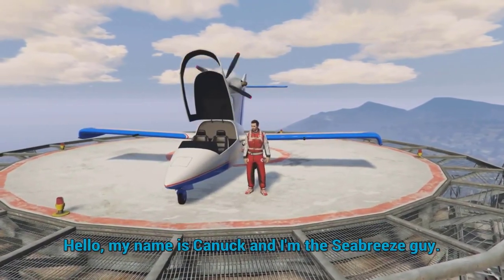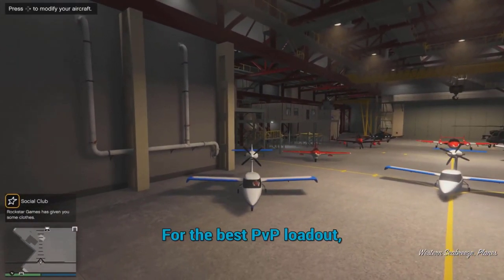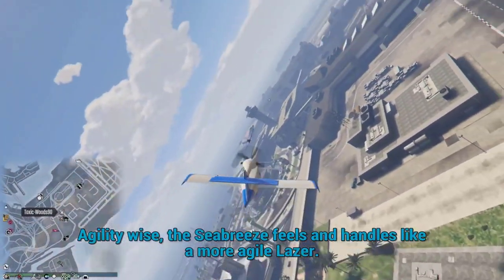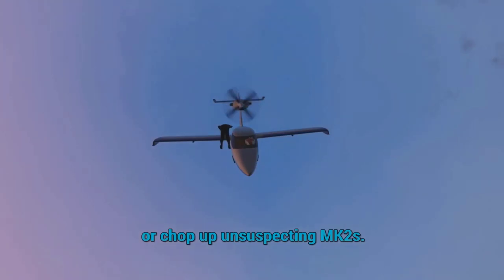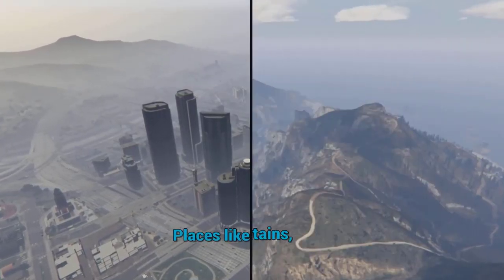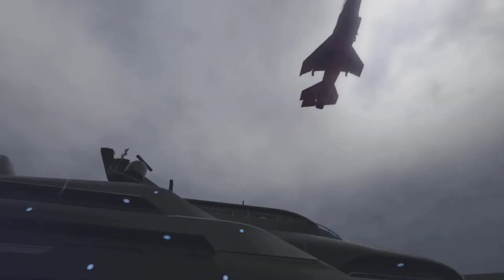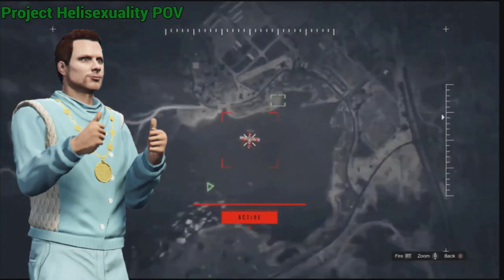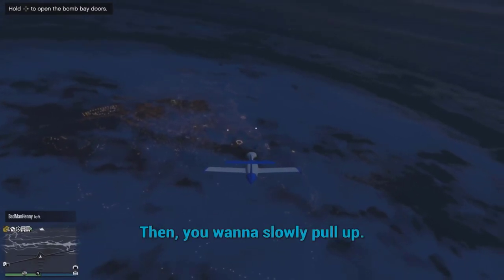A guide to the Seabreeze - GTA Online Freemode heroes Ft CanuckinCombat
This time on Freemode Heroes we meet Canuck, who specializes in the rather unconventional choice of the Seabreeze. Not many people use this aircraft in GTAO, but it has many abilities that most people overlook that can be deployed to great effect in a variety of scenarios. Here he will guide you through the basics of being effective in this vehicle and if you would like to know more please check out his channel:

If you play the PC version of Grand Theft Auto 5, you may be interested to know that you can play a much better version of GTA Online here!